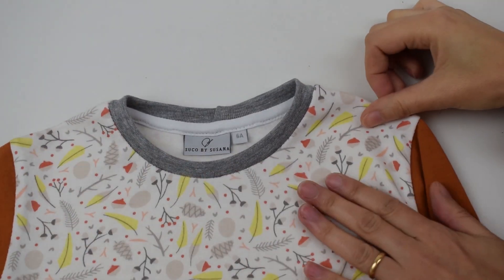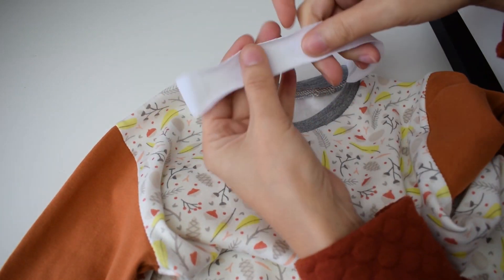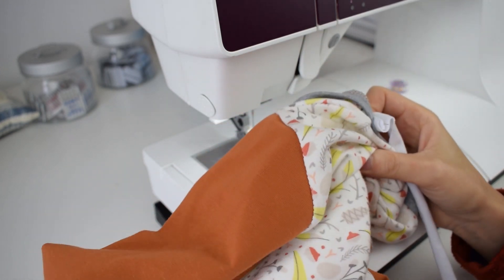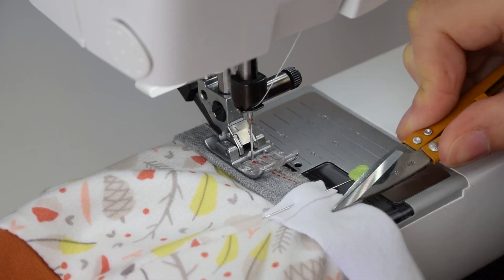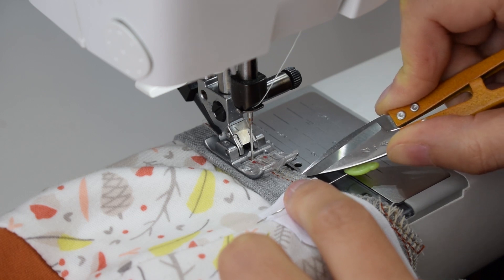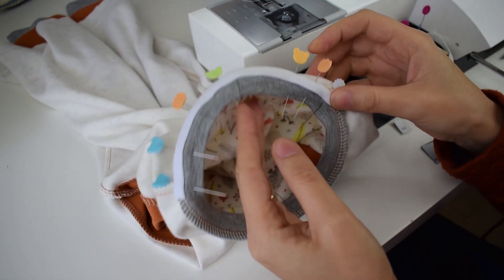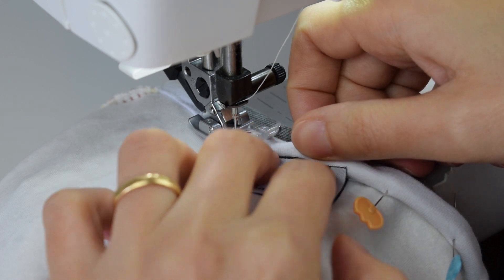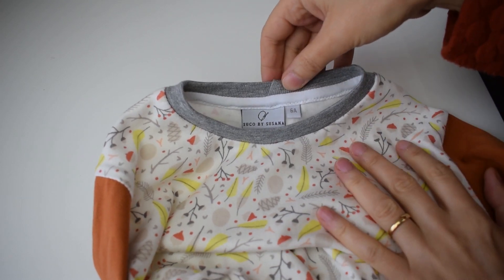Tutorial: How to sew a back neckline seam cover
Learn how to sew a back neckline seam cover for tees, sweatshirts, and all knit garments with a neckband. It's easy to achieve a professional and beautiful finish for your garments.